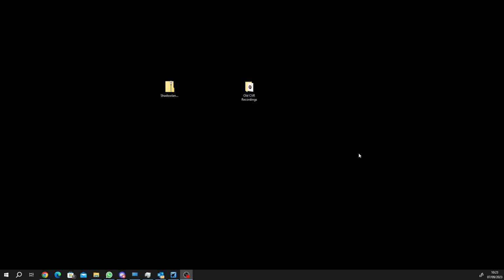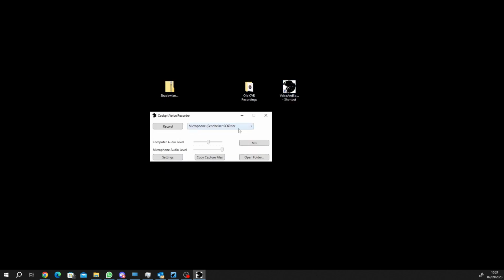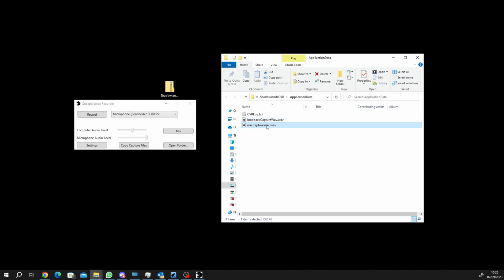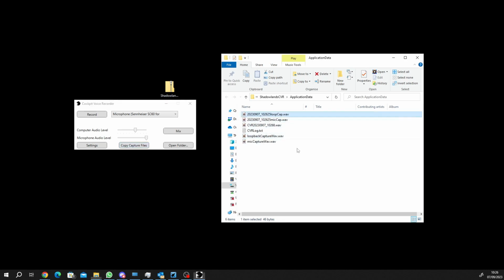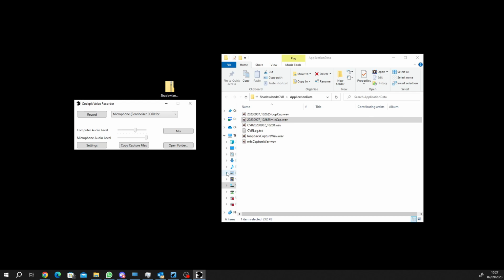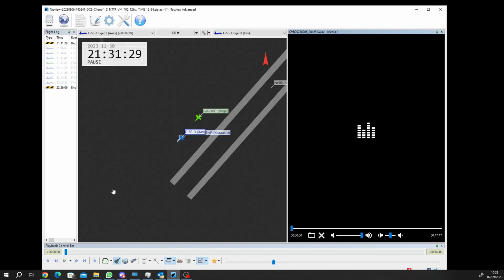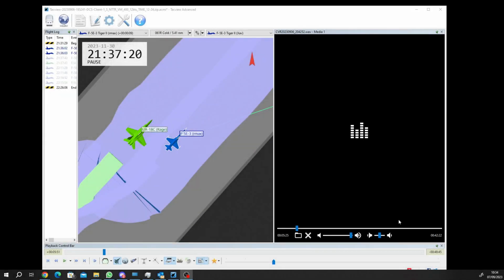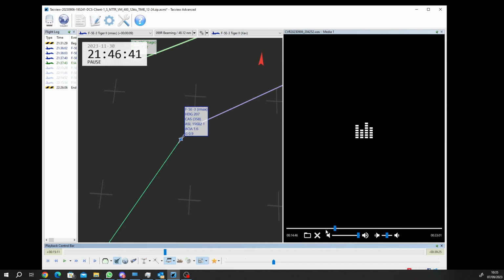Cockpit Voice Records Install and use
Guide for the install and set-up of the Cockpit Voice Recorder that is used in shadowlands as a debrief tool.

Questions in the comments.